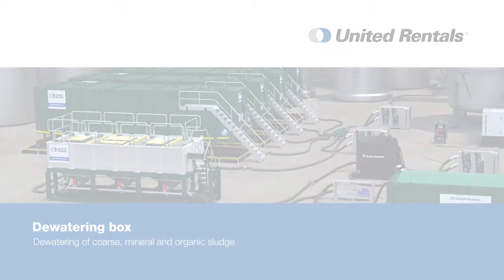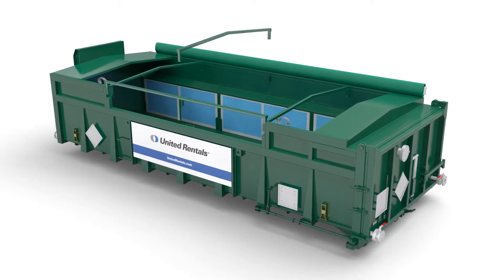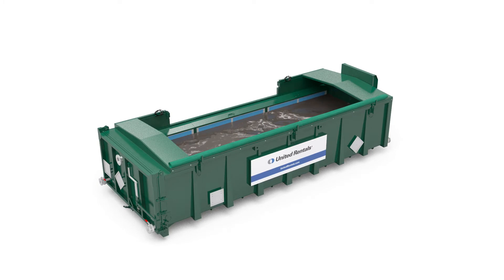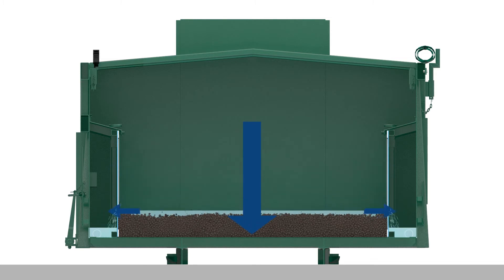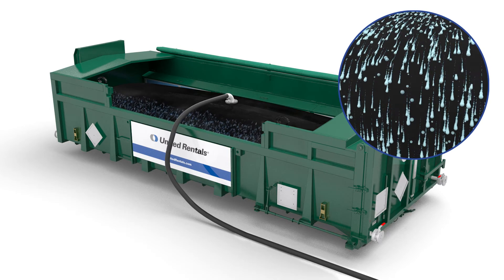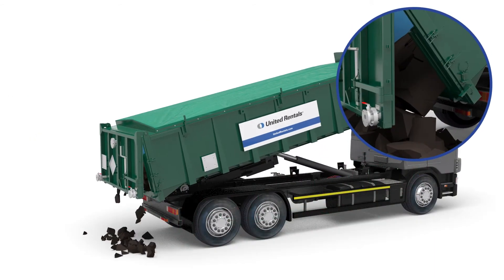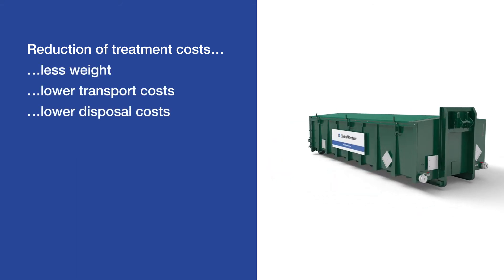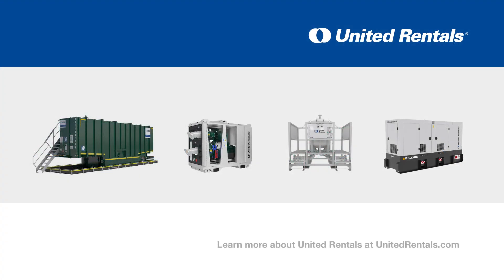Dewatering Box Animation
Whenever you’re cleaning a tank, sewer or basin, the treatment of sludge is always a challenge.

United Rentals is there with an effective solution, which reduces treatment costs, enhances safety and limits the environmental impact

The Dewatering Box is specifically designed to treat solid waste such as coarse, mineral and organic sludge.